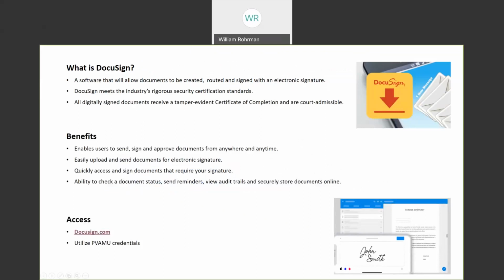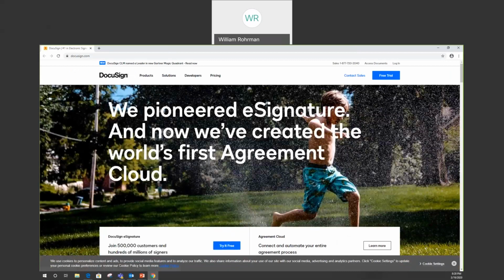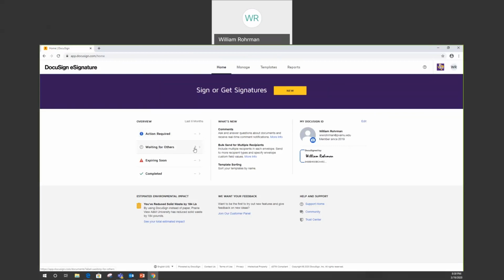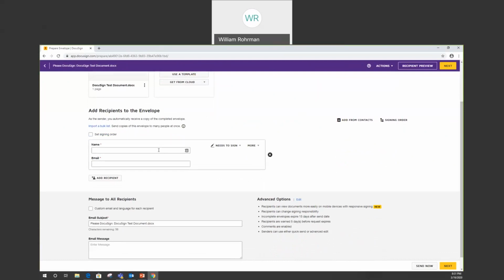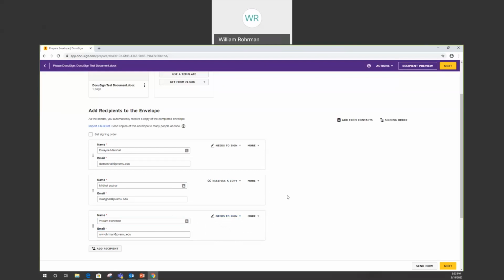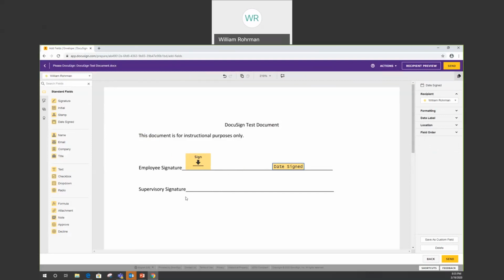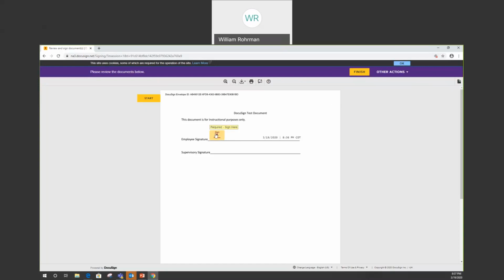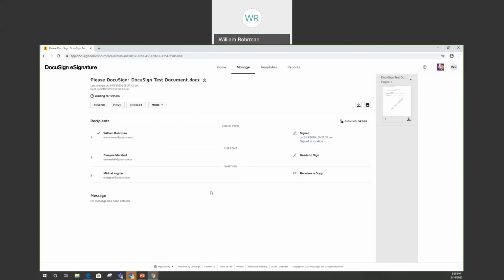DocuSign Basic Training